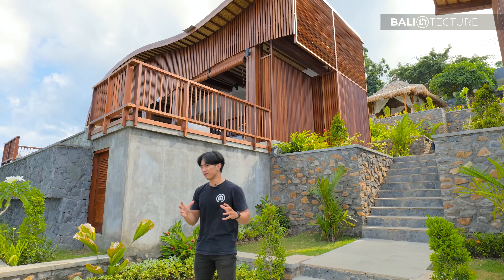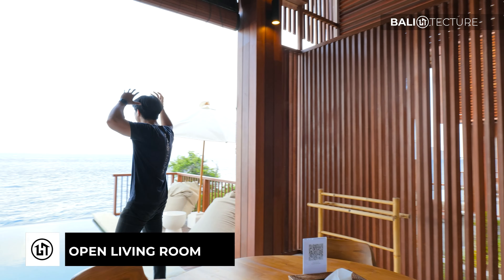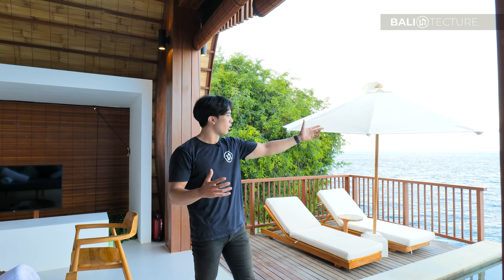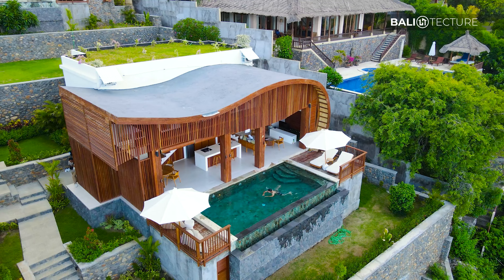We Designed an Epic House on the Ocean!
Trying to find a unique house with the clearest view of the ocean? You're lucky to come across this!

Can you imagine enjoying the best ocean views while swimming in the private infinity pool of this house? This clifftop villa blends perfectly with its natural surroundings. With modern design and a unique shape, this wooden construction features one bedroom with an en-suite bathroom and meticulous attention to detail.

🌴 OUR CHANNEL
Our tours showcase the best architectural design in Bali. From traditional Balinese designs to modern architectural masterpieces, we provide exclusive access to million-dollar mansions in paradise. Whether you are looking for design inspiration, want to build a villa in Bali, or simply enjoy home tours, Balitecture is the perfect channel for you.

Named the "Island of the Gods", Bali is one of the most scenic places on the planet. From pristine beaches to lush green jungles (and even the occasional volcano) the tropical island is the perfect backdrop for the mind-blowing homes toured on our channel.

Come along as we take you inside the best Bali villas and resorts. If you are interested in finding out more about this home tour or any of the properties on our channel, please get in touch via

🏡 WANT TO BUILD YOUR OWN VILLA IN BALI?
Balitecture works with clients from around the world to design and build modern homes, resorts, and holiday rentals. Our specialist team provides a complete property development service, making it easy to invest in Bali.

Not building in Bali? Our architectural services are available around the globe, so get in touch if you are interested in our team designing your dream home.

🏝️ABOUT THE ANGSA
Private pool with ocean views is the highlight of The Angsa Villa. With modern design and its unique shape, this spacious clifftop house features one bedroom with an en-suite bathroom and meticulous attention to detail. The villas are located on a cliff, and there are stairs to access the ocean entry point.

🌴 CREATED BY BALITECTURE
Filmed, edited, and produced by Balitecture in Bali, Indonesia.